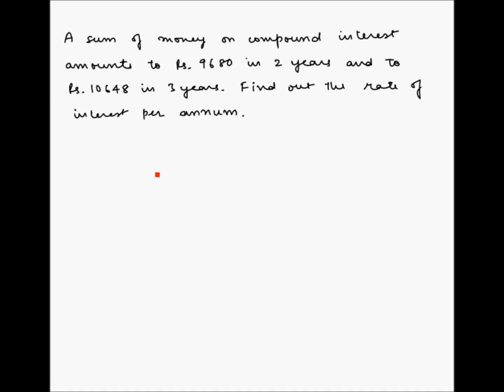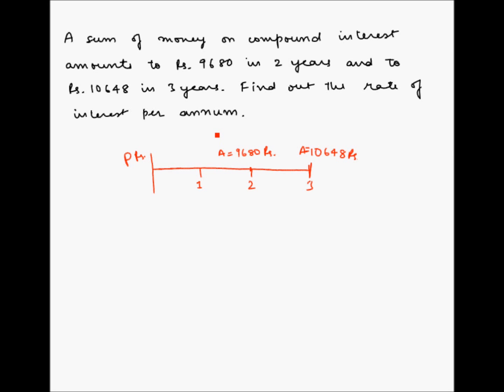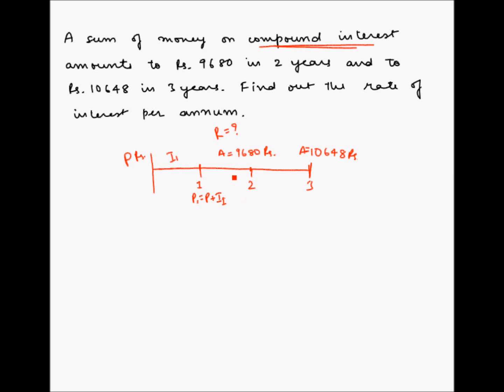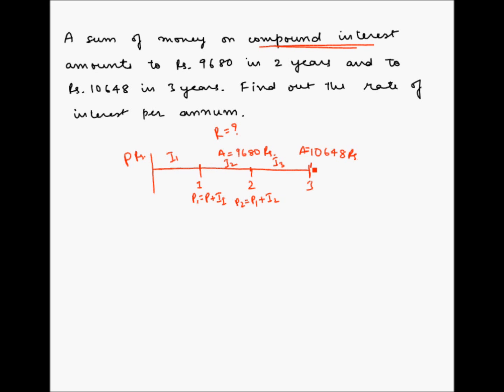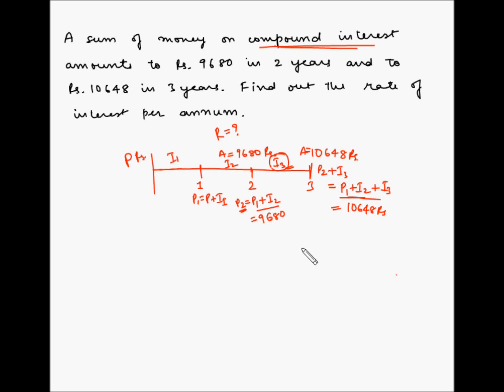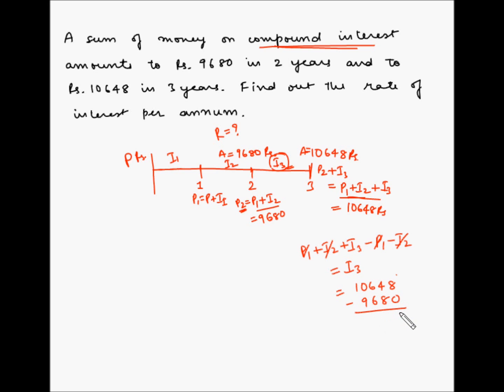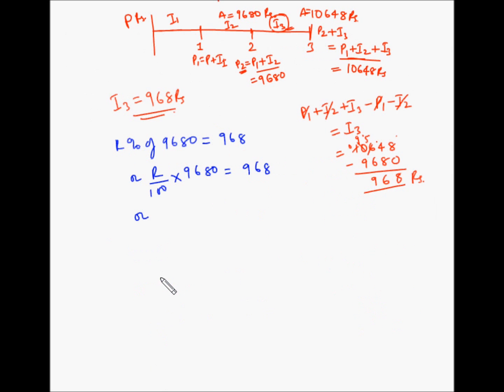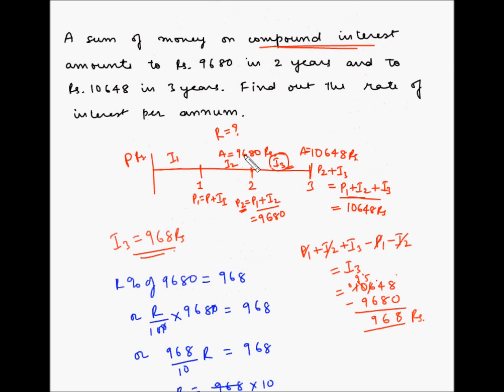Compound Interest - Example 13 - Calculate rate of interest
In this video, you will learn how to calculate the rate of interest when the final amount after 2 and 3 years is known.